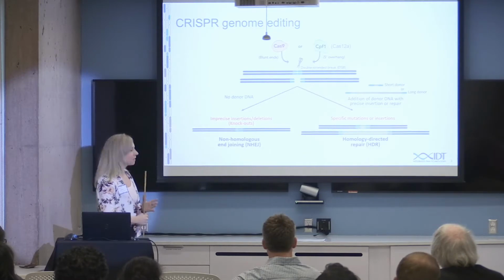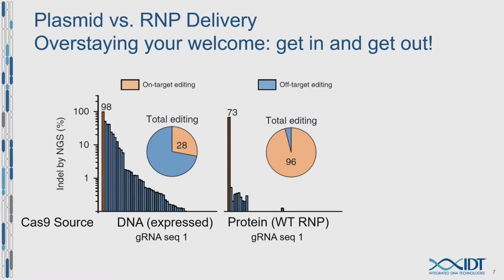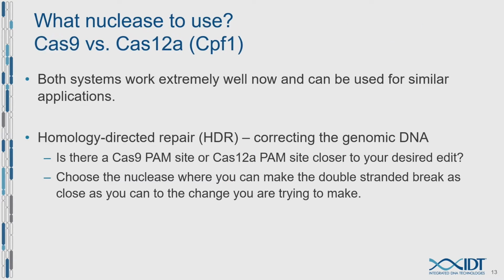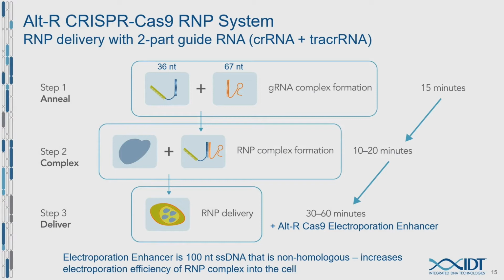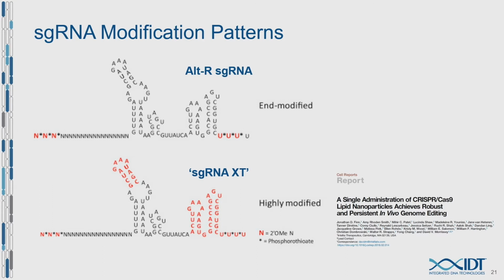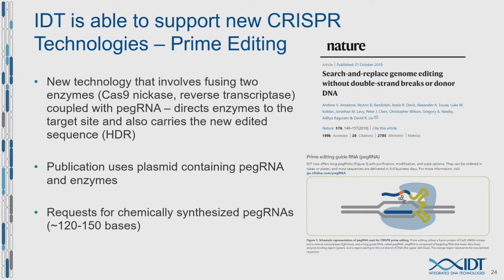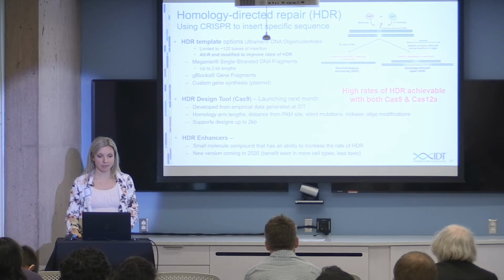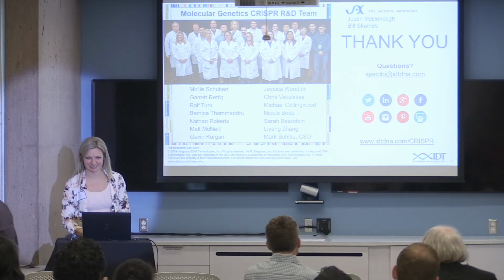IDT Symposium 2020: Characterization of synthetic single guide RNAs for CRISPR genome editing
Ashley Jacobi (IDT) delivers the presentation "Characterization of synthetic single guide RNAs for CRISPR genome editing" as part of  the 2020 Integrated DNA Technologies (IDT) Symposium:  Developing Genetic Drugs using nucleic acids & LNPs, held on Feb 6, 2020.